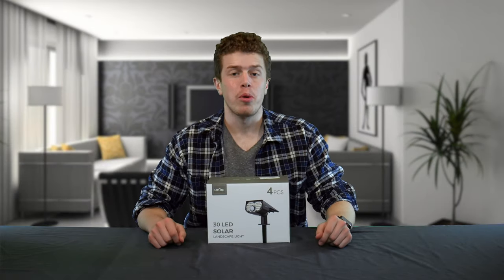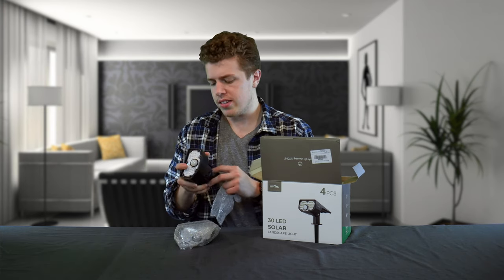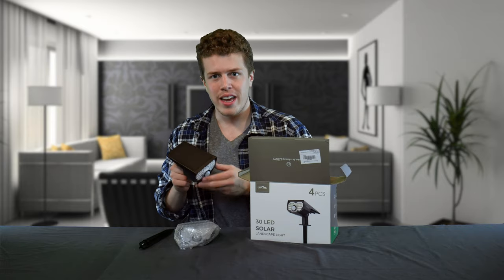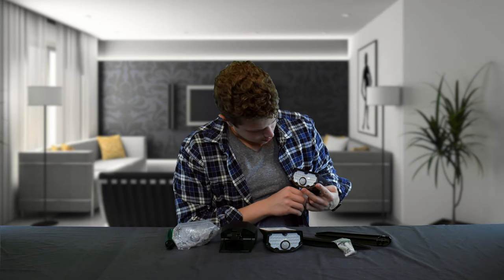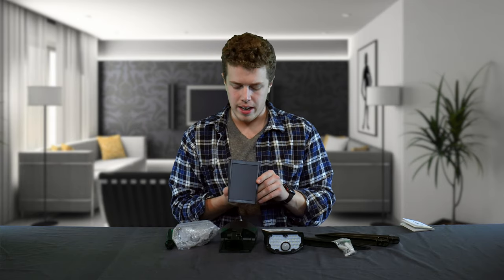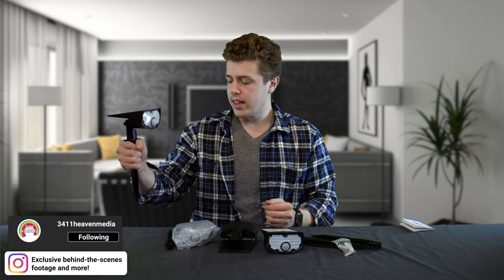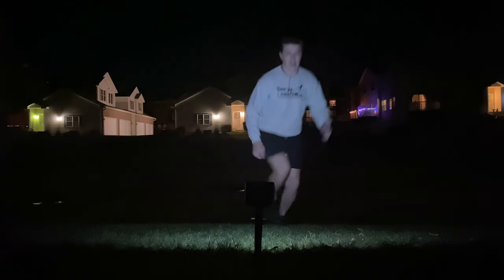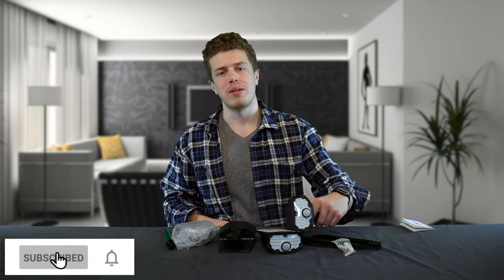Best Solar Powered Spotlight Review | Litom 30 Outdoor LED Spotlight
In this video, we unbox, review, and test the Litom 30 Outdoor LED Spotlight.

The Litom 30 Solar LED spotlight is an easy solution for your outdoor lighting needs. These outdoor LED spotlights are made out of durable ABS plastic that looks nice and lasts! The 2200mAh battery charges via a 3-watt solar panel. Depending on which brightness setting you chose, this LED spotlight can last up to 12 hours. Personally, I prefer this motion-triggered LED spotlight mode at its brightest setting to scare any unwanted personal or animals from near my house.

Overall, I think these lights are well-made, bright, and a decent deal for the price (I haven't tried any of the super cheap ones on Amazon). While I would like to call this the Best Solar Powered Spotlight Review, I think we need a larger test pool! Please, let me know if you have another set that you would like us to review.

Do you have a question that we didn't answer in the video?

Video Outline
Intro - 0:00
Unboxing/Overview - 0:24
Power On  - 2:33
Outdoor Testing - 4:15
Final Thoughts - 5:40

3 Lighting Modes & Super Long Usage: 2200 mAh rechargeable lithium-ion battery ensures over 150 times sensing uses in High Light Mode after one day solar charging. Lighting for 30s each time, and the time will prolong if motion is detected again. Dim Light Mode(12hrs) / Medium Light Stay-on Mode(6hrs) / High Light Motion Sensor Mode.

Optimal Brightness & PIR Motion Sensor 30 LED beads provide premium illumination up to 800 lumens. 1.5W monocrystalline silicon larger solar panel stands out from the market with 20.5% photoelectric conversion rate. PIR motion sensor of high accuracy and sensitivity features 120° detection angle and 10m/33ft induction range.

Innovative IP67 Waterproof Technology: Each LITOM solar lawn light is made of ABS material with high impact resistance, and must pass the strict air-tightness test before leaving the factory, so as to ensure that they can withstand all kinds of terrible weather during use process.

2-in-1 Function & Versatile Use: LITOM 2-in-1 outdoor solar motion lights can be mounted on the wall (screws included) as a wall light and also can be inserted into the ground as a landscape light with provided stakes. 90° adjustable solar panel offers perfect lighting angle. Optimum for Patio, Porch, Path, Deck, Pool, Yard, Garden, Garage, Driveway, Pathway, etc.

Supreme Quality Ensured: LITOM solar landscaping lights have obtained appearance patents and certifications issued by FCC, CE, RoHS, MSDS, UN38.3, etc.

LITOM Outdoor Solar Landscape Spotlights with Motion Sensor
LITOM has been focusing on design & technological innovation to provide customers from all over the world with a better outdoor solar lighting experience.

3 Optional Lighting Modes Available:

Mode 1 - Dim Light Stay-on Mode: Press the power button for once, the LED light will flash 1 time and then enters a Dim-light Mode. When it detects any motions, it will enter into a High-light Mode and will return to Dim-light Mode again 30 seconds later if detects no new motions.

Mode 2 - Medium Light Stay-on Mode: Under Mode 1, press the power button again, then the LED light will flash 2 times and enter into a Medium Light Stay-on Mode.

Mode 3 - High Light Sensor Mode: Under Mode 2, press the button again, then the LED light will flash 3 times and then goes off. When it detects motions, it enters into a High-light Mode and will automatically go off in 30 seconds if no new motion-sensing is detected.

OFF: Under Mode 3, press the power button for the fourth time, the solar light will power off.

Warm Tips:
1、In order to maximize the lighting effect, please make sure that the solar landscape spotlight is full of sunlight electricity.

2、That whether the solar motion sensor landscaping lights can produce the best lighting effect or not depends on sunlight intensity, geographical location, weather, seasons, and other inevitable factors.

3、It is normal that outdoor solar lights may need more time (at least 6-8 hours) to charge on cold or cloudy weather days because there has not enough direct sunlight supplied.

4、Please install the solar lights in the place where the sun can directly shine, and make sure there is no shelter above the solar panel, such as eaves and trees.